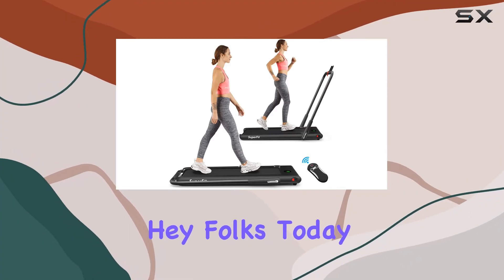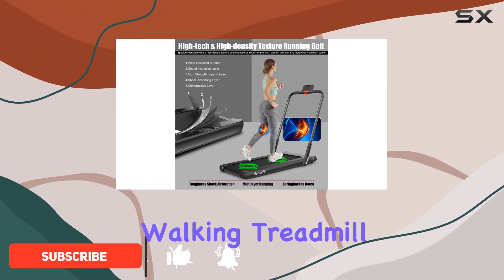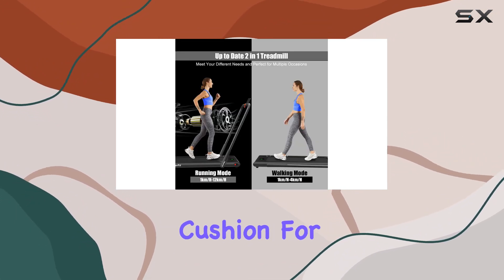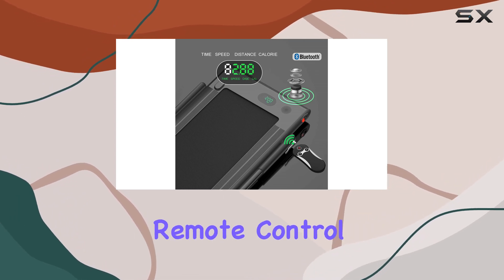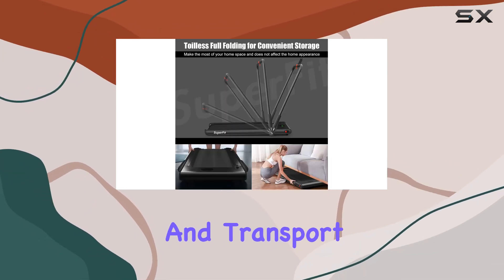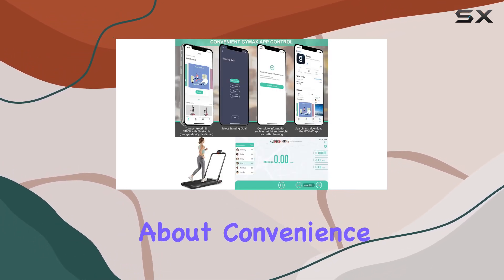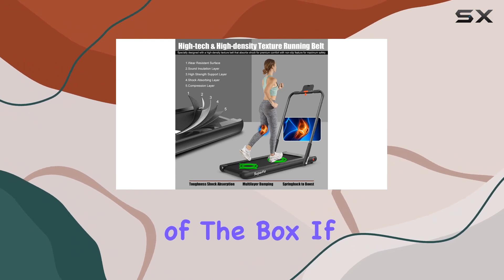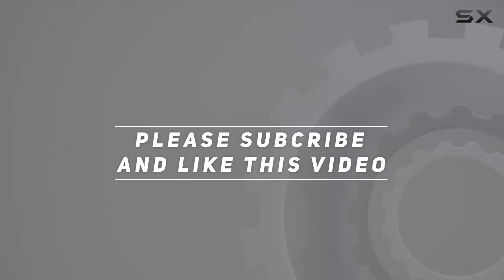Goplus 2 in 1 Folding Treadmill Review - Your Compact Fitness Solution!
0:00 Intro
0:06 Review

Things that we mentioned in this video:
Goplus 2 in 1 : B08KDHP1VS